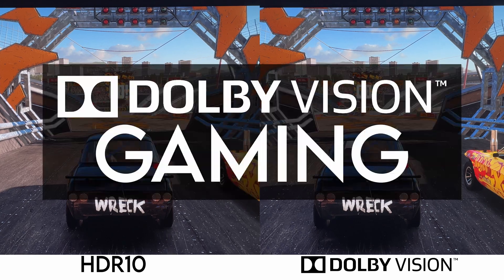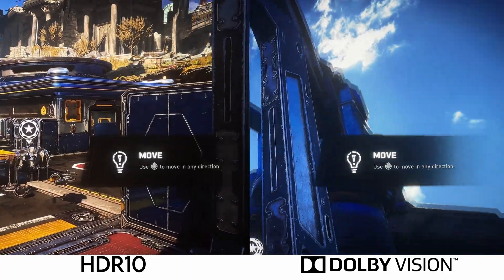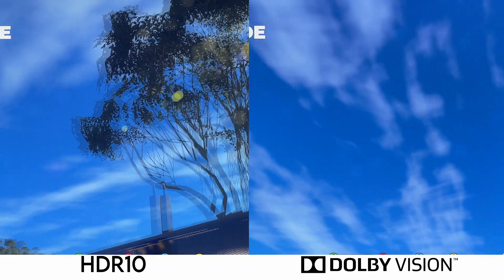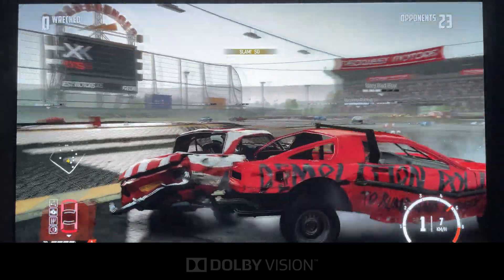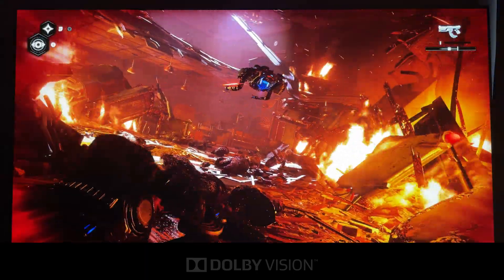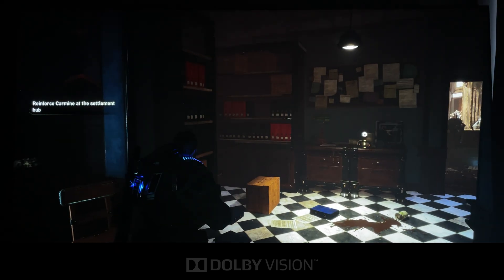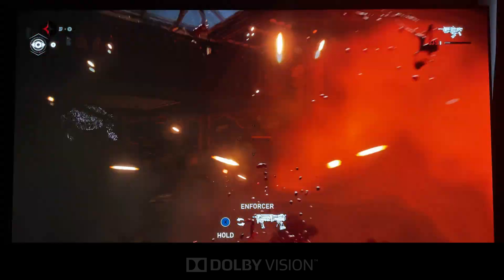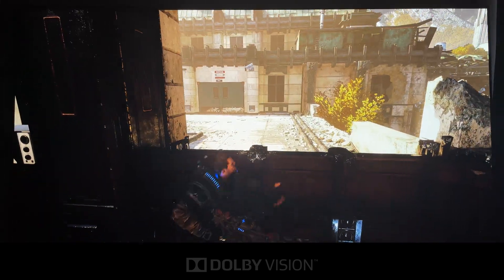Xbox Series X | Dolby Vision vs HDR 10 w/ Gaming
Side by Side Visual Comparison of Dolby Vision vs HDR 10 on the Xbox Series X displayed on the Sony A90J OLED.

Dolby Vision Xbox compatible TVs available in US (only LG has dedicated game mode for low input lag)
LG C1
LG G1
LG CX
LG GX
Hisense U8G
Sony A80J
Sony A90J

if you guys buy anything and want to support the channel click one of my links like this one below before you buy anything at all on Amazon it’s at no cost to you and it will help fund the channel a little bit. Thank you so much.

If I missed any TVs let me know